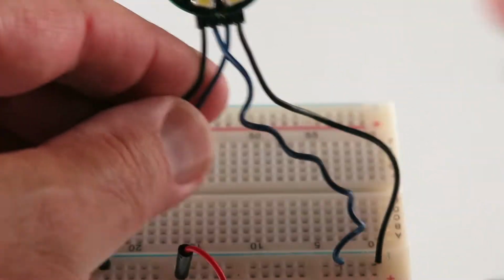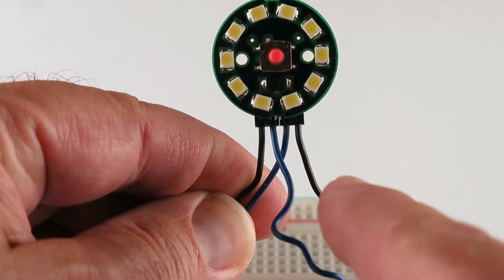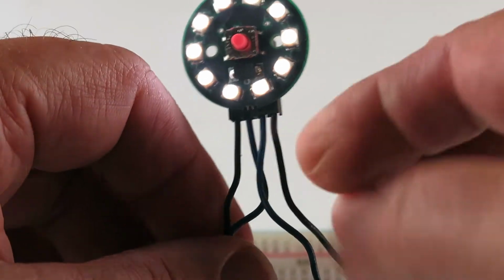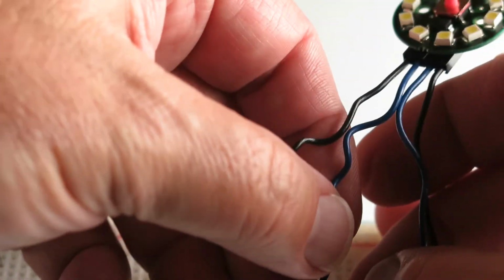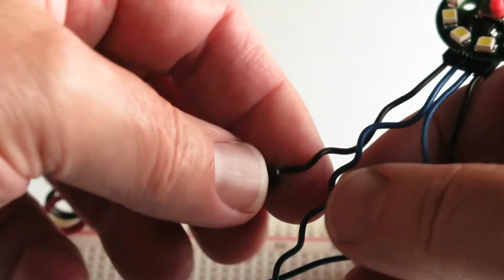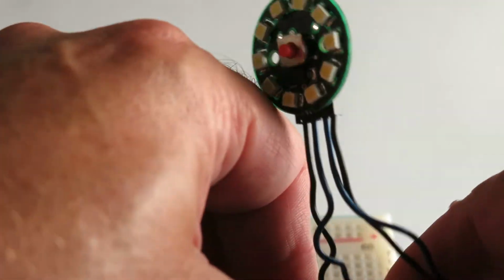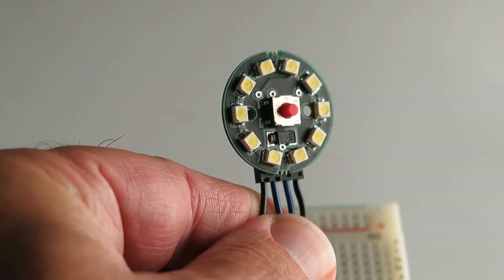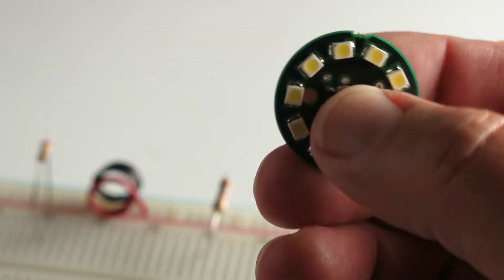G28257 ~ Bright White 10 LED 1" Diameter Ring with Switch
Bright white 10 LED Ring lights up when the tiny red switch is pressed or continuously. Just connect 18VDC up to 32VDC to it. Has connector as shown, however you can just solder wires directly to it. See PDF for hookup. New!